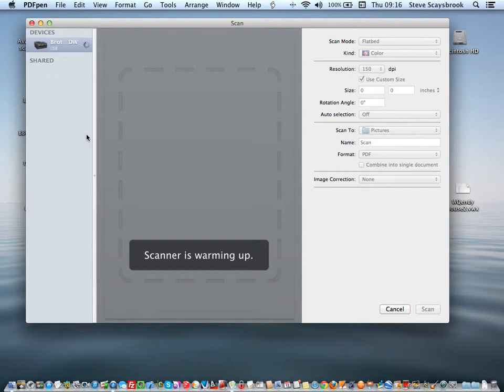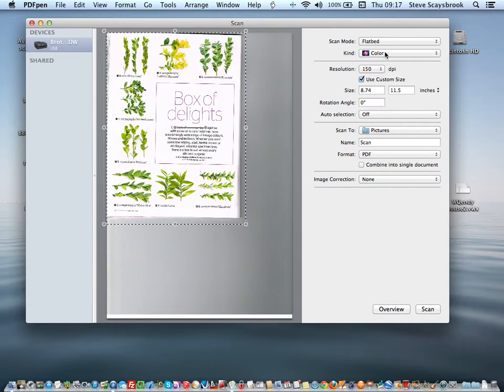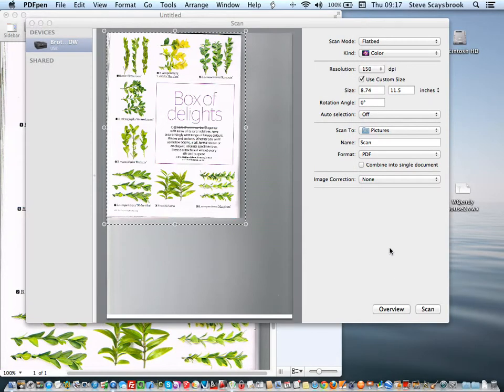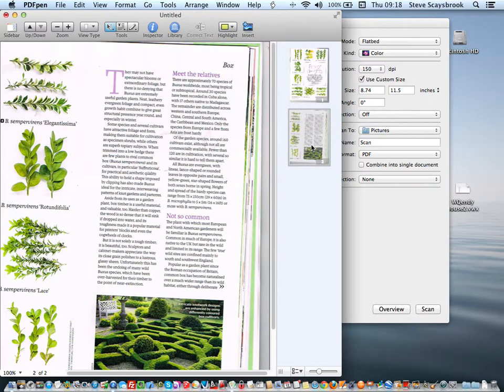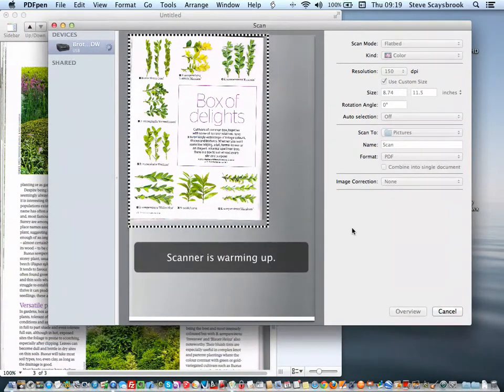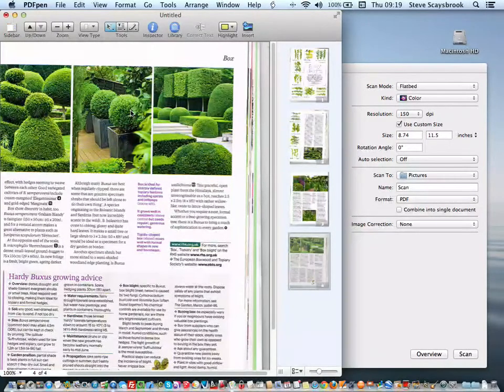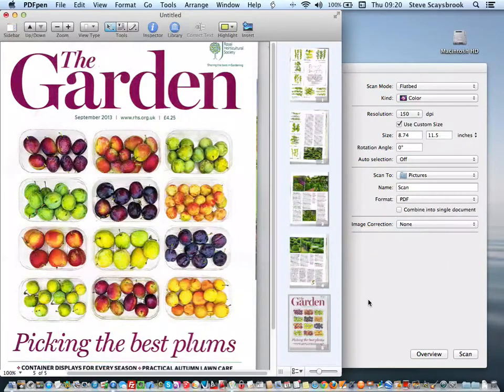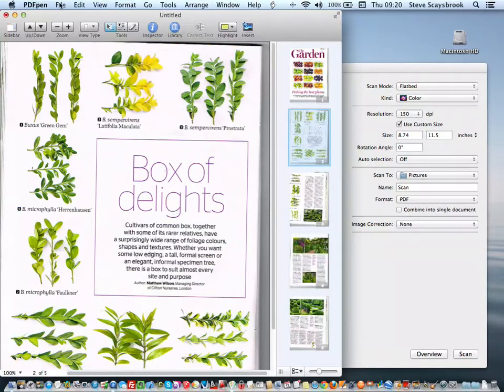Scanning with PDFpen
A method I use to save interesting notes, Articles to Evernote with one of my favourite Scanner aps for the Mac, PDFpen.

I get just loads of Magazines and article I want to save, in the old days I would clip article and save then to my trusty blue folder, not not everything goes to Evernote, via my scanner.

For more tips on CPD for the Architectural Technologist drop